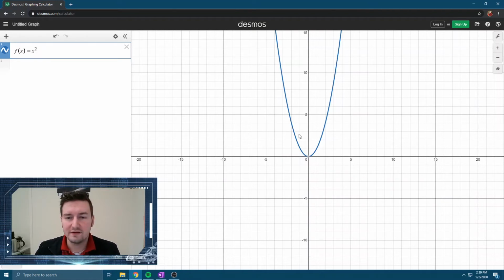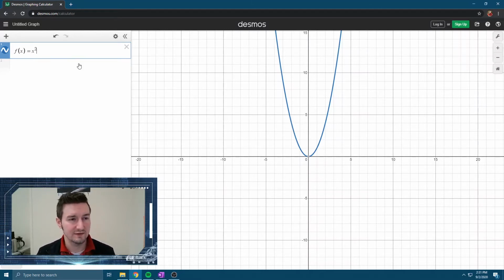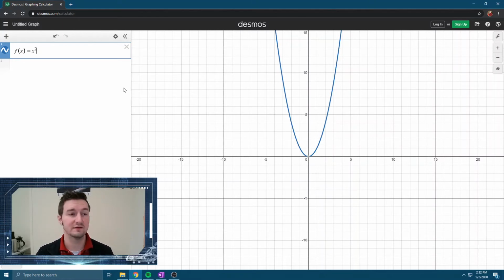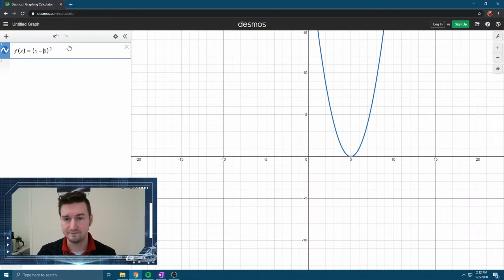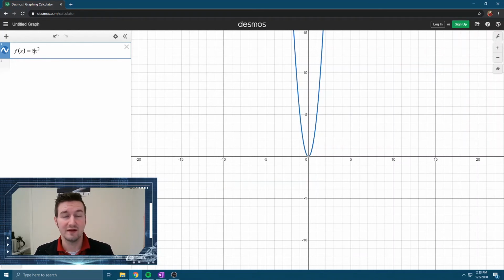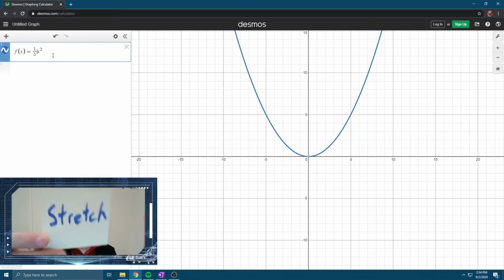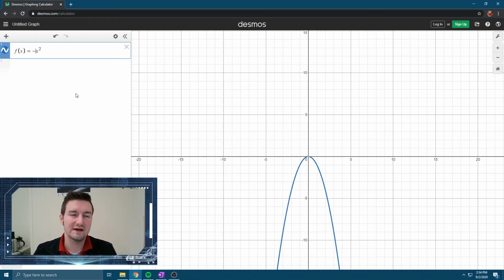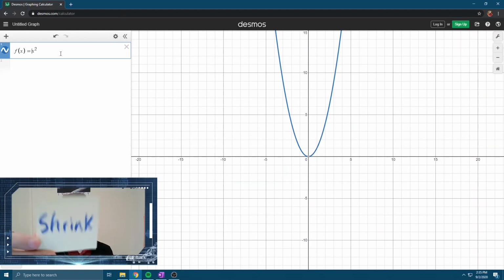An Introduction to Function Transformations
In this video, we will look at some basic function transformations for Algebra 2.